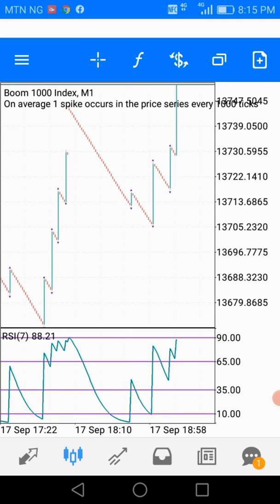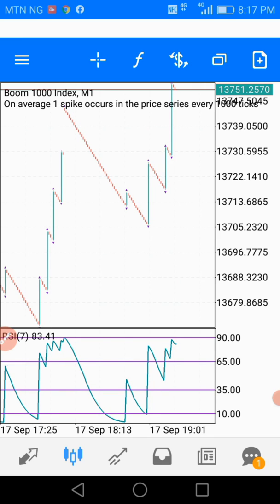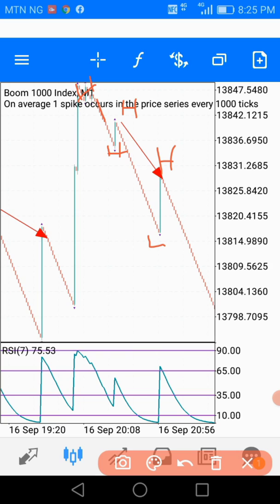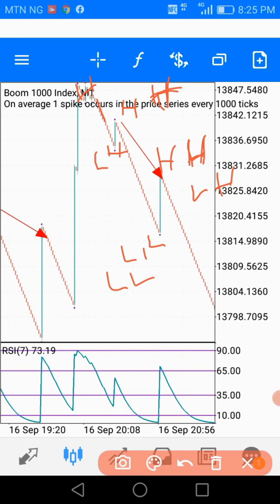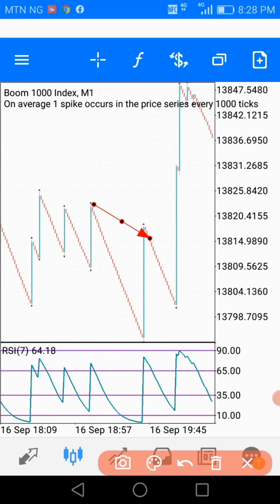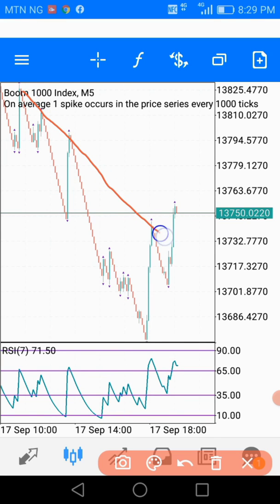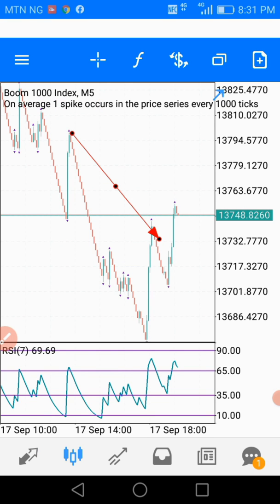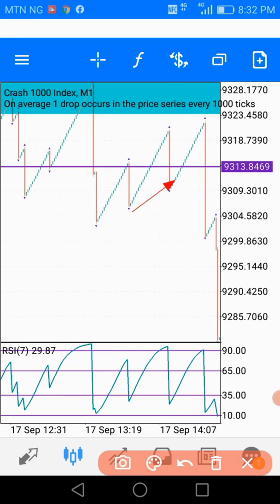SECRETS OF RSI HIDDEN DIVERGENCE; a must watch !!!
This is video reveals how to trade hidden divergence with RSI indicator.
please do enjoy the video,
leave your decent comments and

            LATEST HOT STRATEGIES

               IMPORTANT/HOT VIDEOS

     OTHER VIDEOS/STRATEGIES

 The new Boom and crash money milking machineh ttps://youtu.be/OxolSLR_H3w